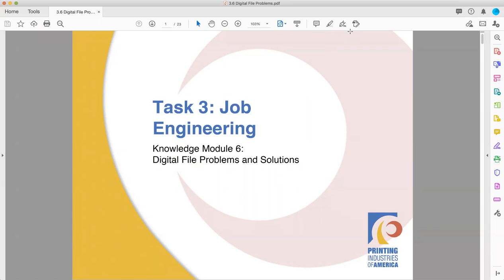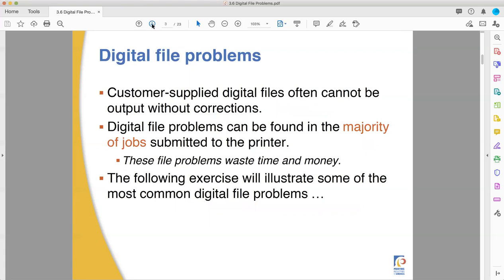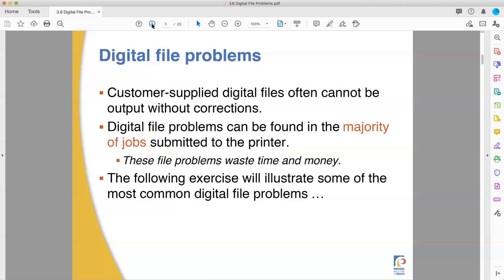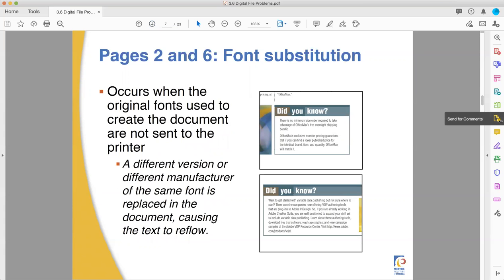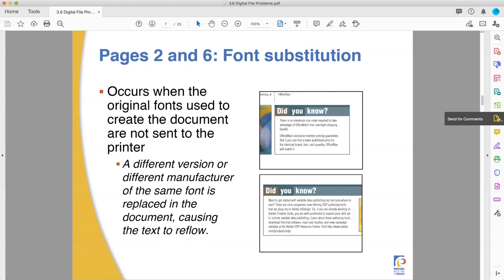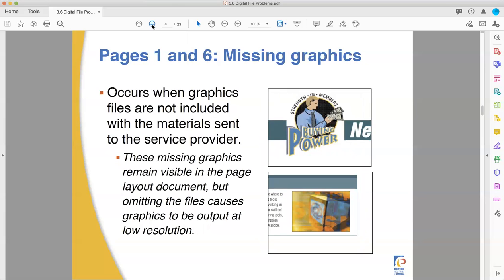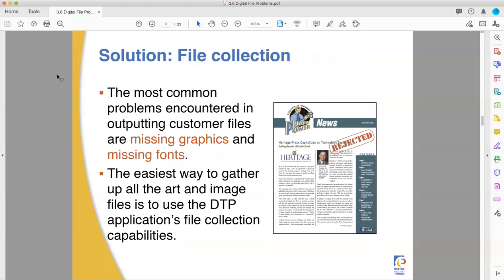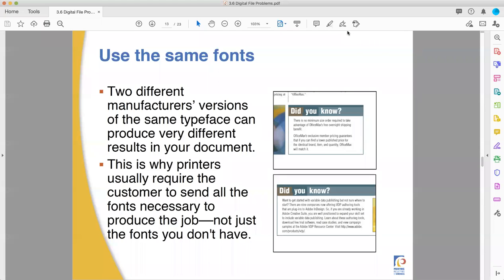PIA 3.6 Digital Filer P:roblems & Solutions (1/2)